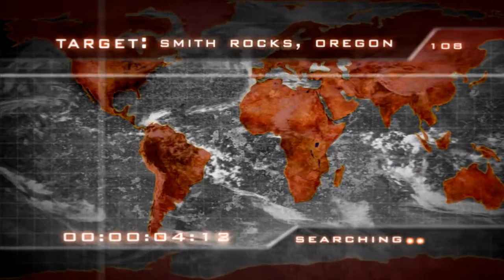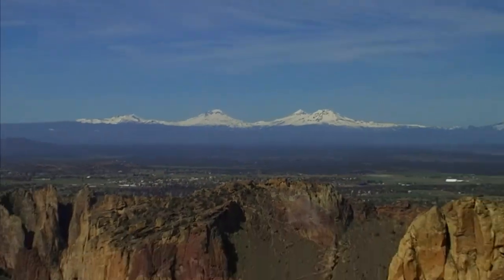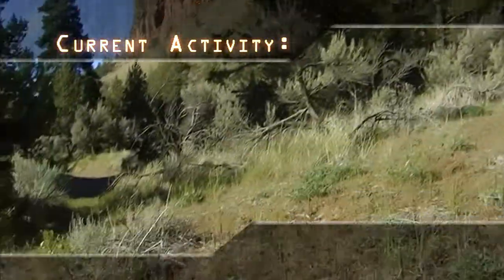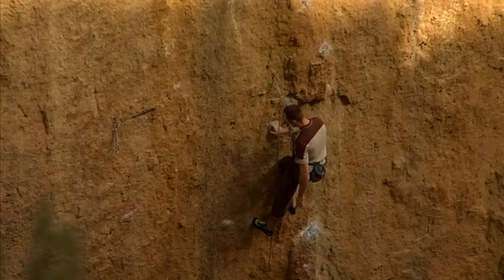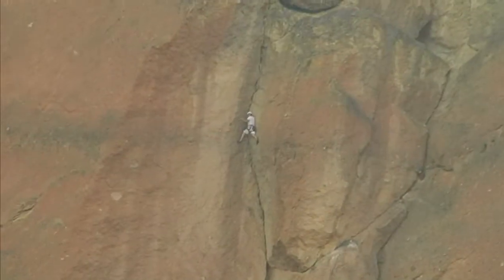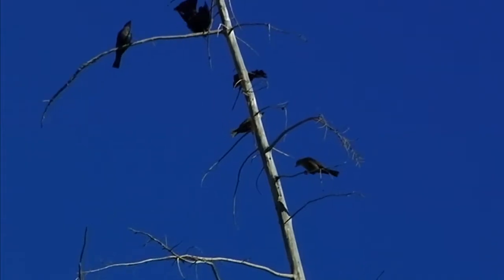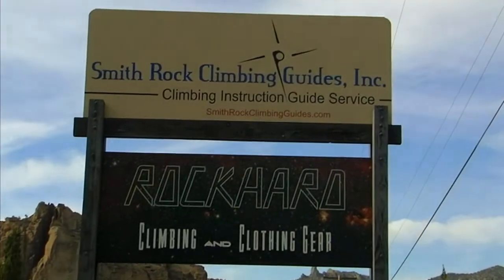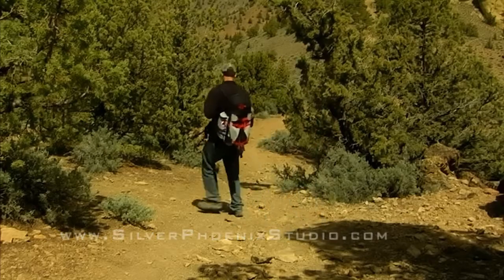Travel Highlights Ep.1 Smith Rock, Oregon